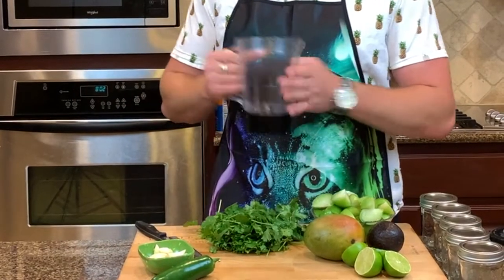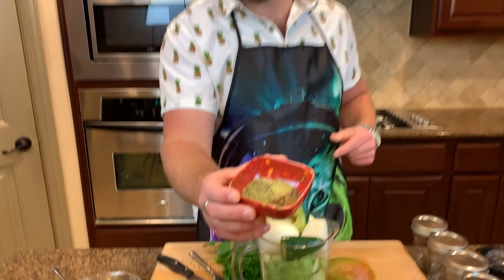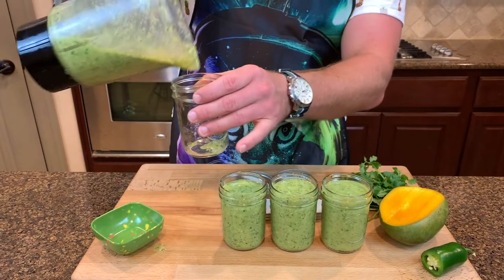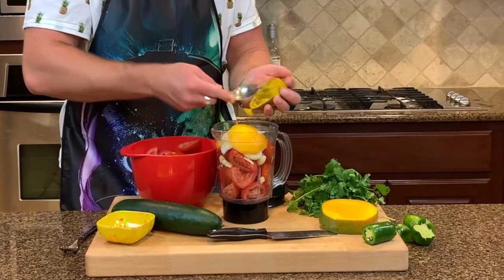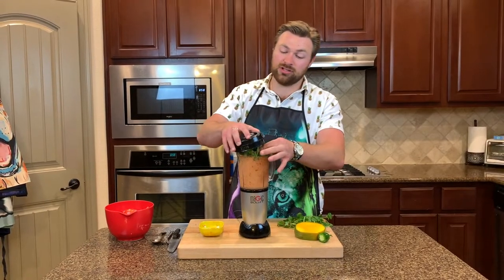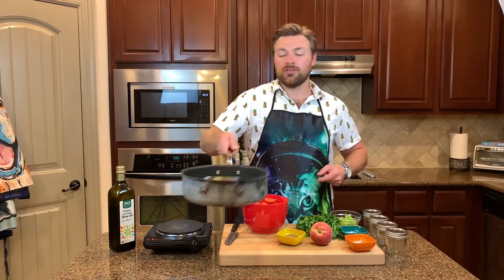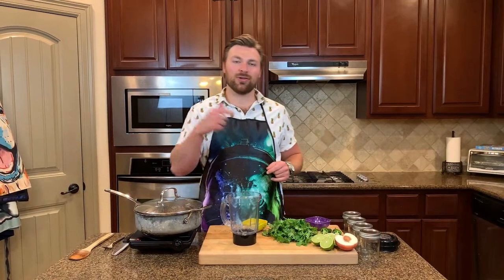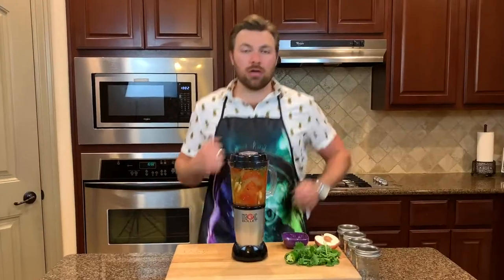How to Make | My Three Favorite Summer Salsas | GKCookin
Growing up in Houston, Mexican food had a huge influence on the style of cooking I developed. We would eat at Mexican food restaurants regularly, and what I learned was that I could typically tell how good the food would be based on the salsa alone. Salsa has become one of my favorite foods to make as it holds so many memories of my childhood, and adds so much variety to even the simplest of dishes.

On this episode of GKCookin, we will explore three of my favorite salsas and exactly how y’all can recreate them for yourselves!

Also, I’ve had a bunch of people asking me about the equipment I use to cook with, as well as my studio set up for making my videos. I’ve made a list of a lot of the equipment at the bottom of this so y’all can start to get your own YouTube channels going! :)

Magic Bullet

Ingredients

Fresh
- 2 cups tomatos
- 1 head cilantro
- 8 cloves garlic
- Half medium onion
- Half jalapeño
- ¼ large mango (to taste)
- 2 limes juiced
- ⅛ cup cucumber
- Paprika
- Cumin
- Sicilian blend seasoning
- Salt
- Lemon pepper
- Garlic powder

Verde
- 2 cups tomatillos
- 1 head cilantro
- 8 cloves garlic
- Half medium onion
- Half jalapeño
- ¼ large mango
- 2 limes juiced
- Cumin
- Sicilian blend seasoning
- Salt
- Lemon pepper
- Black pepper
- 1 avocado

Roasted
- 2 cups tomatos
- ½ cup tomatillos
- 1 head cilantro
- 8 cloves garlic
- Half medium onion
- Half jalapeño
- 2 limes juiced
- Half peach
- Paprika
- Cumin
- Sicilian blend seasoning
- Salt
- Lemon pepper
- Garlic powder
*Heavier on the cumin and paprika

**Remember, the sweet from the mango will cut the spice from the jalapeño, so if you overdo one or the other, you can always add more of the other to bring it back.

Filming
- Zhiyun Smooth 4 Gimbal
- I use my iPhone 10X for recording with the FilMic Pro App which allows me to control everything directly through the Gimbal

Lighting
- Soft Lighting Boxes

Audio
- Scarlett Solo Interface
- AKG P-120 Condenssor Microphone
- Studio Speakers
- Microphone boom stand
- XLR Mic Cable
- Mic Shock Mount / Pop Filter

(Merch available on Instagram!)